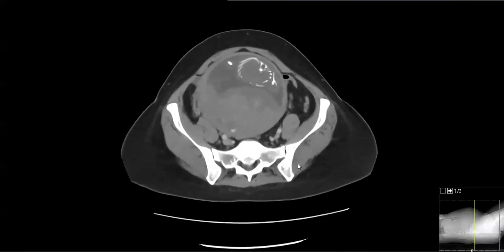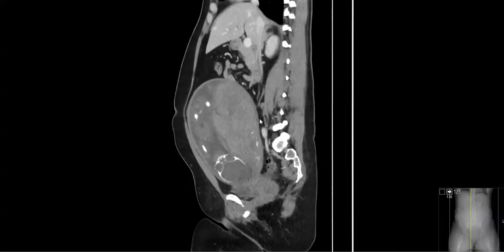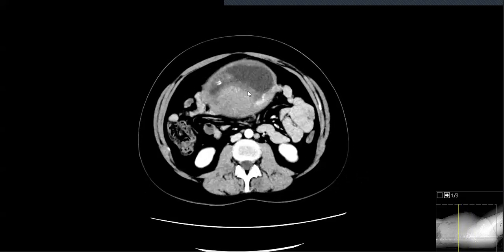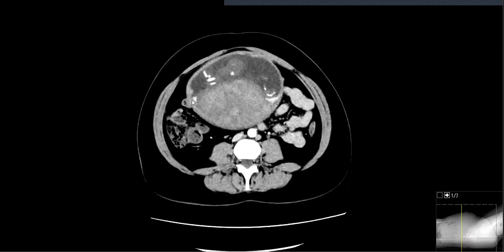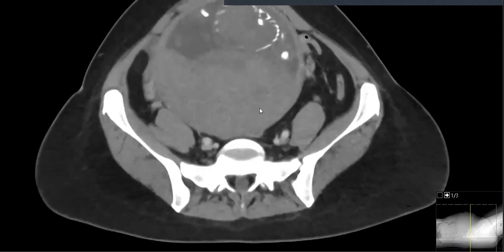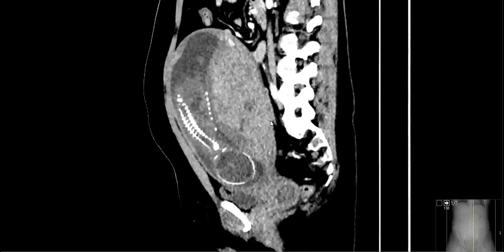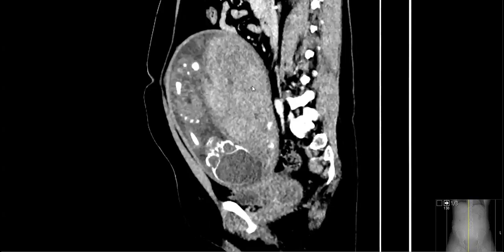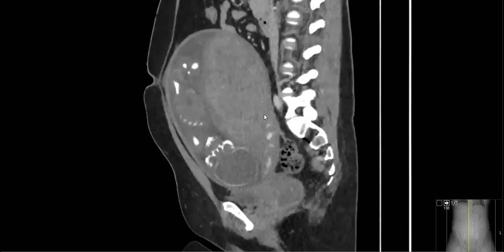Traumatic Placenta Abruption on CT